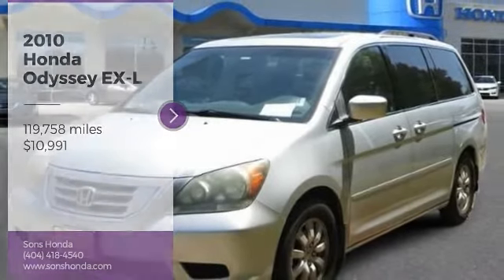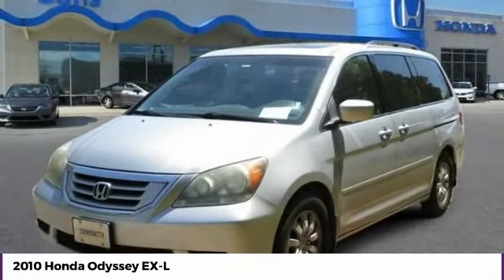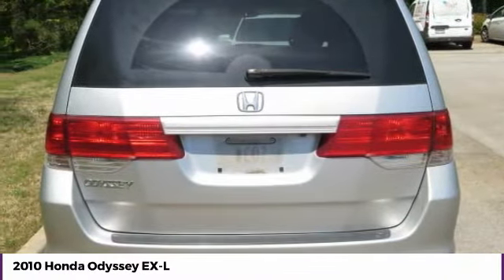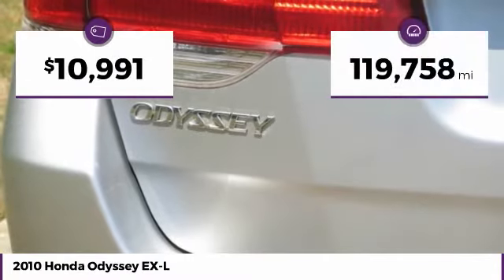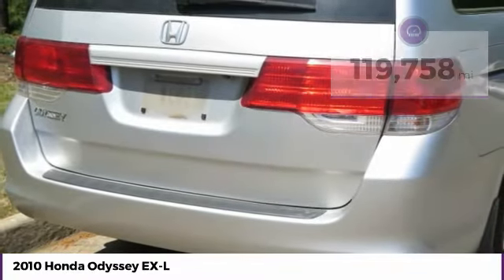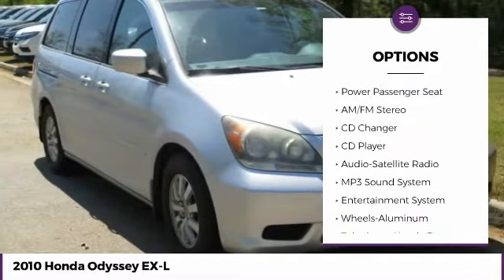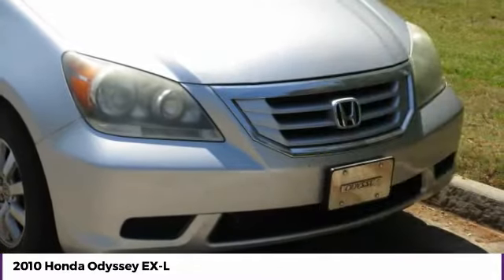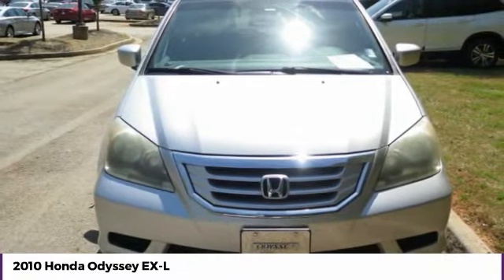2010 Honda Odyssey McDonough GA 20870A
2010 Honda Odyssey EX-L - $10991

Sons Honda
105 Sons Drive

3RD ROW SEATING!!, ALLOYS, FACTORY NAVIGATION, LEATHER, ONE OWNER LOCAL TRADE-IN, POWER SUNROOF/MOONROOF, DVD. Priced below KBB Fair Purchase Price! Recent Arrival! Odometer is 8571 miles below market average!brbrAwards:br * 2010 KBB.com Best 10 Family Vehicles * 2010 KBB.com 10 Best Used Family Cars Under $15,000brFor more information, Kelley Blue Book is a registered trademark of Kelley Blue Book Co., Inc.